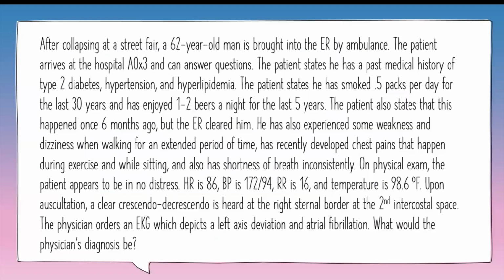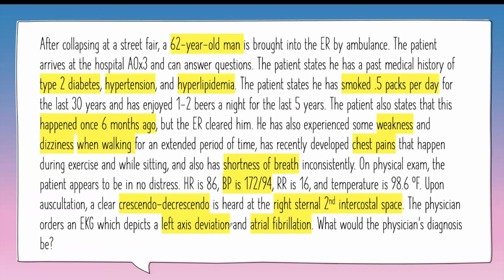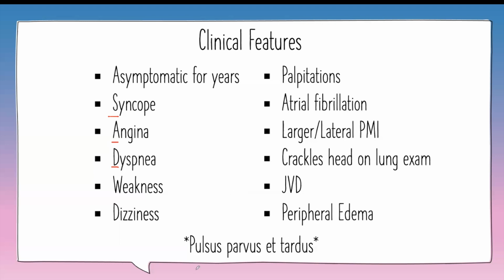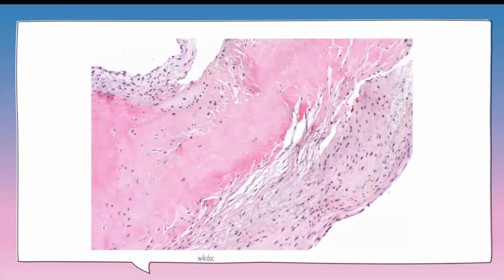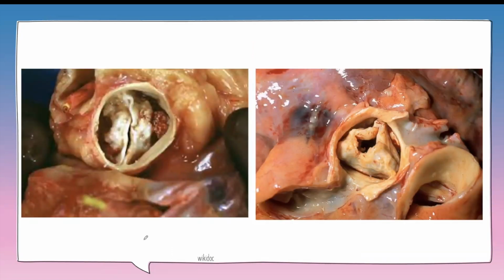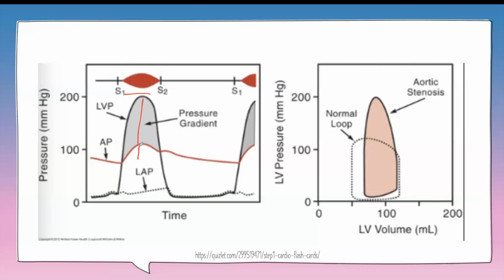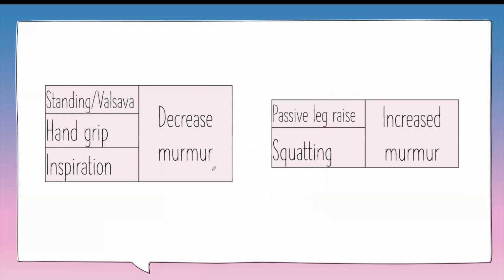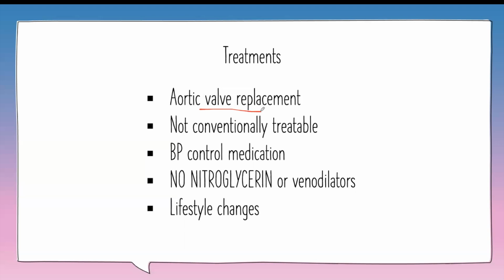Aortic Stenosis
My take on "high-yield" information for STEP